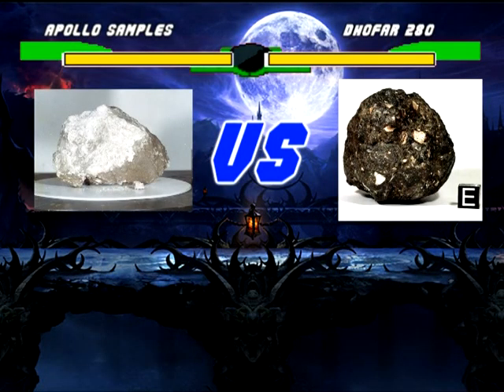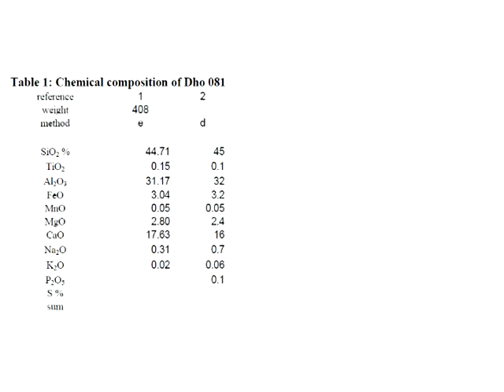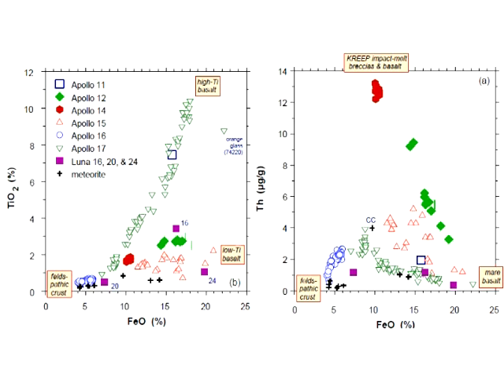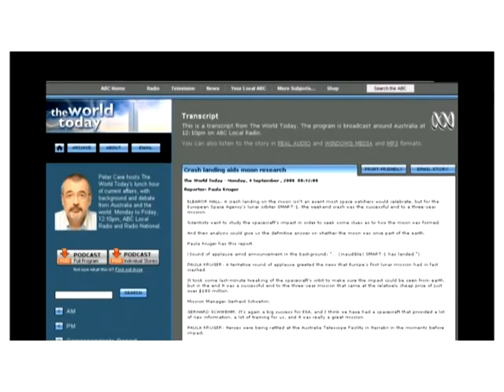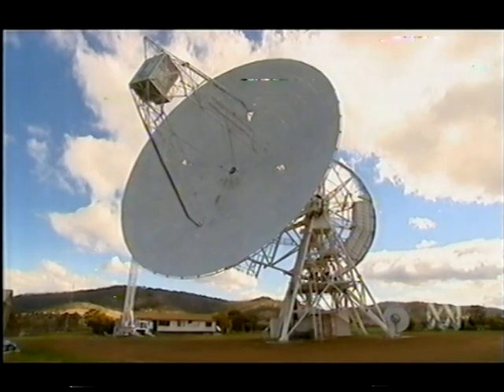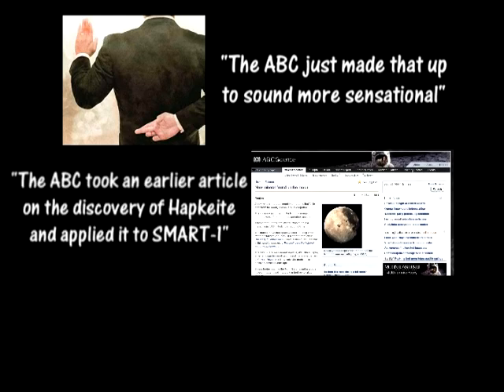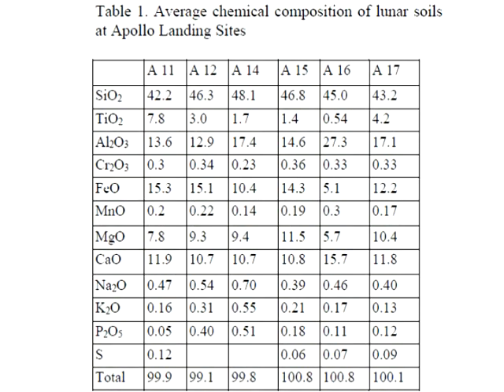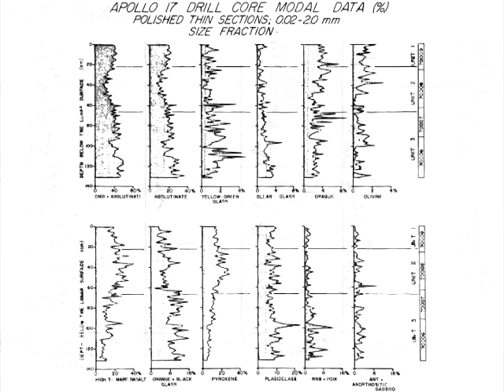MoonFaker: Moon Rocks Revisited. Episode 10, SMART-1 & Lunar Minerals Different to Apollo. PART 3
JARRAH WHITE DOES NOT CLAIM CALCIUM IS A MINERAL.

Now that that's out the way. Perhaps the most revealing evidence that the Apollo moon rocks are fake, is the fact that when the SMART-1 space probe crashed into the Lake of Excellence in 2006 a mismatch was found between Apollo samples and the real thing. ABC News reported: "By punching a 10 meter hole in the moon's surface, the probe has uncovered minerals different to the rocks gathered on the surface during moonwalks."

The propagandists who have the guts to even mention this are desperate. Some have claimed that the lunar material collected below ground is supposed to be different. This claim is easily disproved just by looking at the deep drill core data from the later Apollo flights, which supposedly took drilling equipment to the moon.

More recently, Phil Webb has produced an extremely convoluted response and gone for volume to muddy the waters. First by twisting the reporter's words, substituting "different minerals" with "new minerals", implying that the SMART-1 merely discovered new minerals in addition to those in Apollo rocks. He is clearly distorting the quote's intended meaning. "Different minerals" generally means "different mineralogy".

Webb then claims the reporter made up the story about different minerals to sound more sensational. Then he alleges that they lifted a piece from one of their earlier articles on the discovery of lunar meteorite mineral "hapkeite", and attributed it to SMART-1. Then he claims he claims scientists *expect* to find different minerals. Which is it?

All of these claims warrant thorough responses. In regard to scientists expecting it, Webb knows this is false. Firstly, SMART-1 crashed in the lunar maria. And the Apollo samples supposedly collected from the various maria regions are generally the same in chemistry and mineralogy. Secondly, Webb went out of his way to copy and paste stuff from Randy L. Korotev's website at least once per video. Yet strangely he seemed to have missed this particular quote: "As noted above, there are known exceptions to the generalizations, and we lunatics certainly hope that we haven't discovered all the minerals and rock types that occur on the Moon.  However, known samples of unusual composition and mineralogy are rare and usually occur only as small (less than 1 gram) clasts in breccias or in the soil.  We have no reason to suspect, based on data obtained from orbit on the Clementine and Lunar Prospector missions, that any region of the Moon is rich in types of rocks significantly different from those we know about or postulate might exist.  Most ore-forming processes on Earth involve water, so we would not expect any hidden ore deposits on the Moon.  Keep in mind that if more than 40 lunar meteorites have been blasted off the Moon and found on Earth, then at any given point on the lunar surface there can be rocks from any other point.  For this reason, the fact that the lunar surface was "poorly sampled" by the Apollo and Luna missions is in itself not a good reason to suspect that rocks vastly different from those that we have studied exist at unsampled points on the Moon. Tens of thousands of lunar rocks and rocklets have been studied since the Apollo missions. It is highly unlikely that any yet-unfound lunar meteorite will differ substantially in the minerals it contains or in its geochemical character from the Apollo lunar rocks."

Gee, I wonder how he could have missed that! Not to mention the fact that in his previous video, he cited data from NASA's Clementine as evidence for Apollo. Yet ignored its data that indicates the lunar geology is supposedly the same as the Apollo rocks all round.

Through strained cherry picking, quote-mining and word games, Webb proceeds to allege that SMART-1's D-CIXS experiment remotely verified the chemistry and mineralogy of the Apollo samples. Reading the cited articles in context indicates the exact opposite.

He then creates the mother of all strawman arguments. Phil Webb has cut and pasted out of context clips from MoonFaker Exhibit D to falsely claim I said that calcium was the "new mineral" discovered during the SMART-1 impact. All I said was that SMART-1's D-CIXS remotely verified the CHEMISTRY of the Soviet moon samples as far as calcium goes. One would think if the Apollo and Soviet Luna samples were identical, as Phil Plait claimed, the remote detection of calcium would apply to all sample return missions, not just the Russian flights. Be sure to see Part 6 of this series for my debunking of Webb's strawman of epic proportions.

Also discussed in this video is the minerals Hapkeite, Fercilicite and Ferdicilicite, which were discovered in lunar meteorite Dhofar 280 by Anand et al. It is believed that these minerals, particularly Hapkeite, are quite common to the lunar soil. Yet they have never been found in Apollo samples. It could also be pointed out that Dhofar 280 is chemically different to the Apollo rocks.